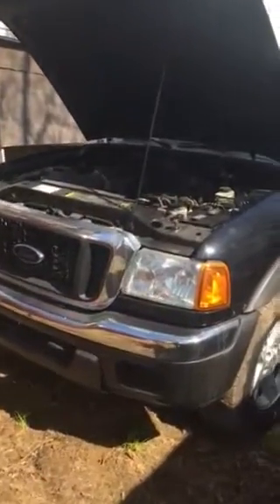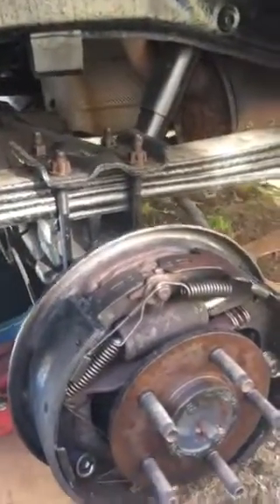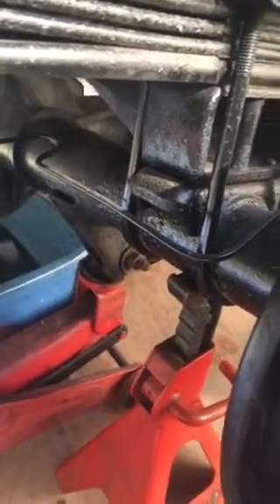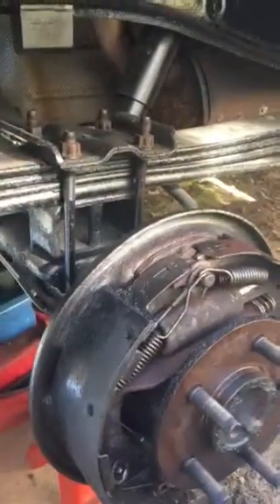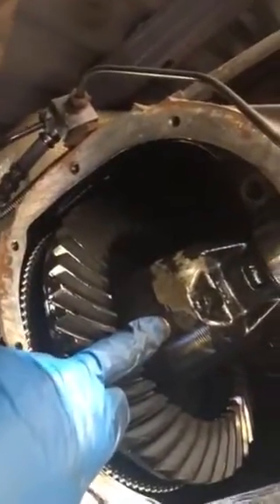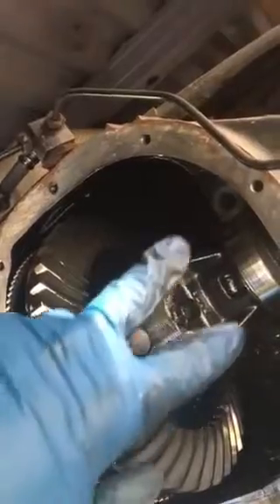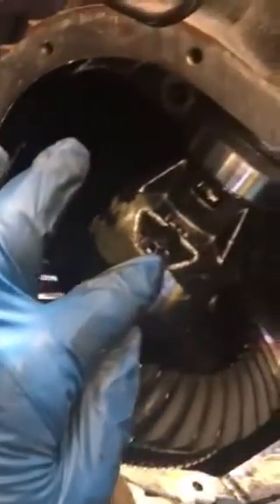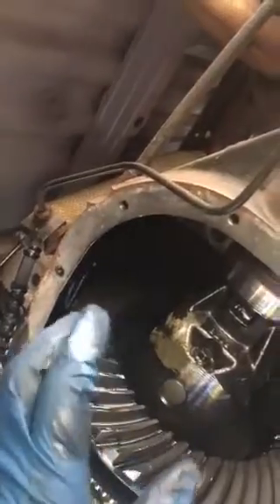Ford ranger rear axle replace